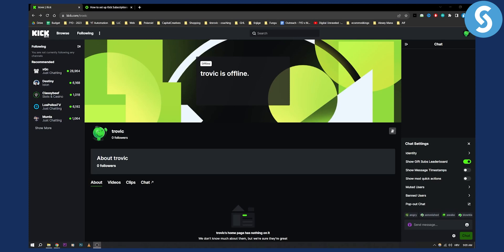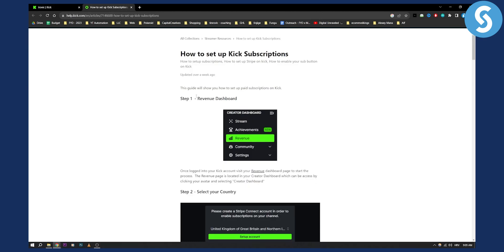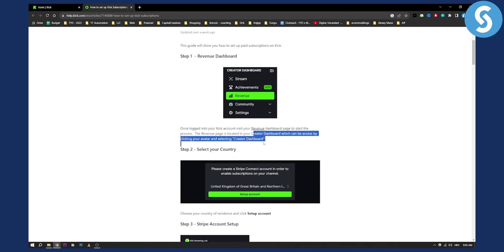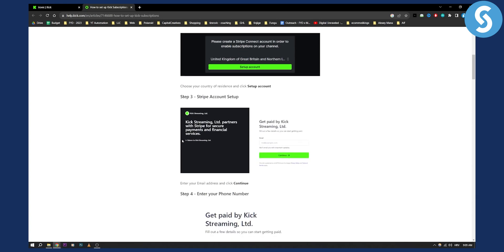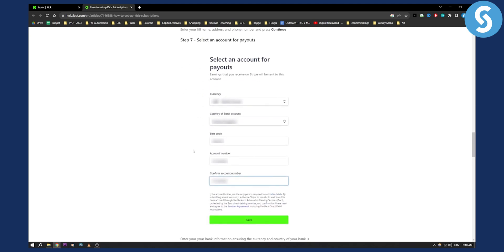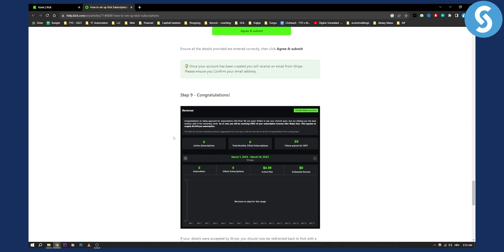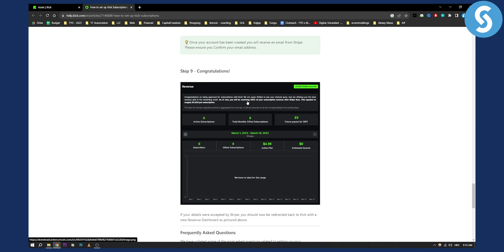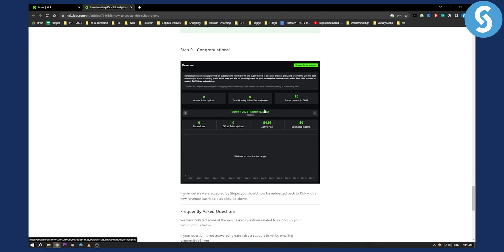How to Enable Kick.com Subscriptions (Tutorial)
In this video, we will show you how to enable kick.com subscriptions